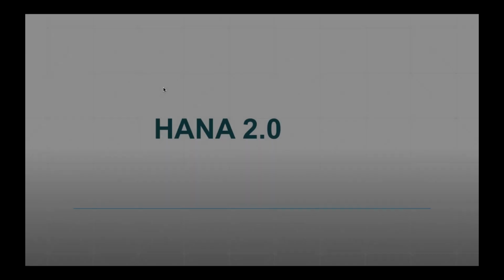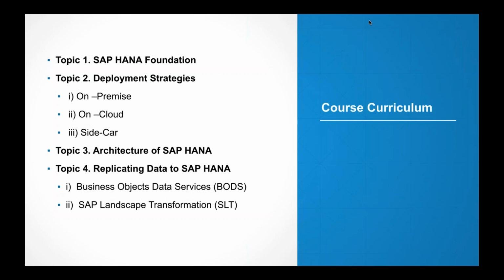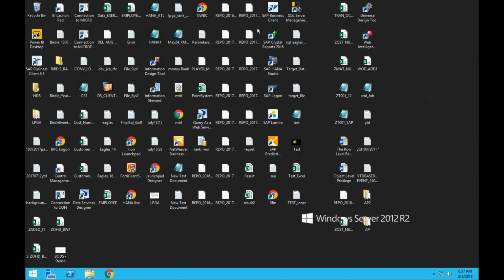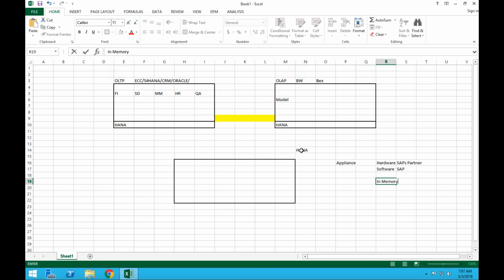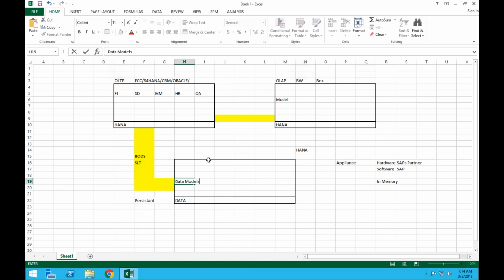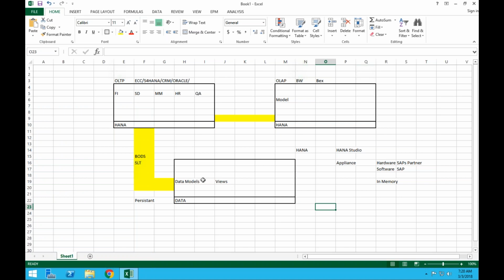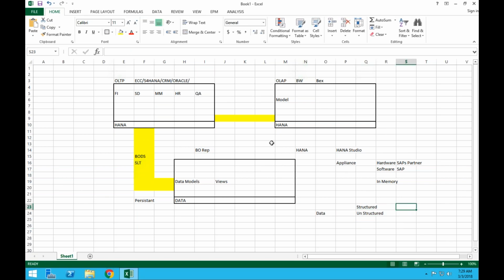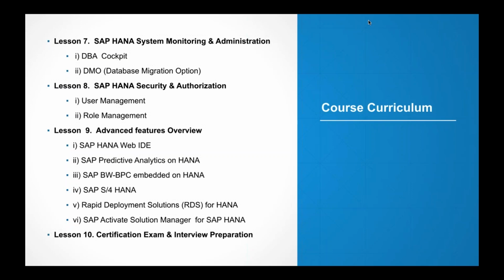Tech E Training ::SAP HANA 2.0 Demo Session